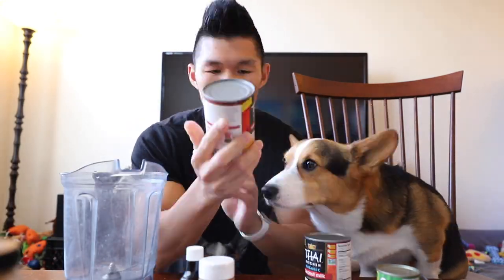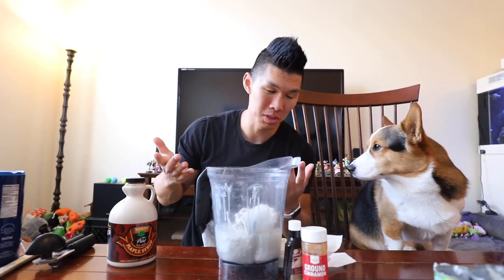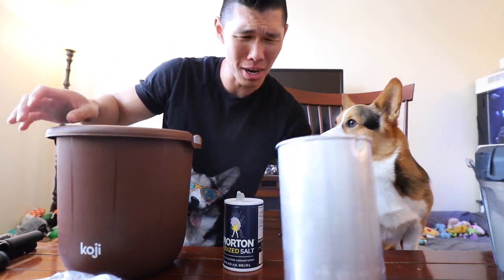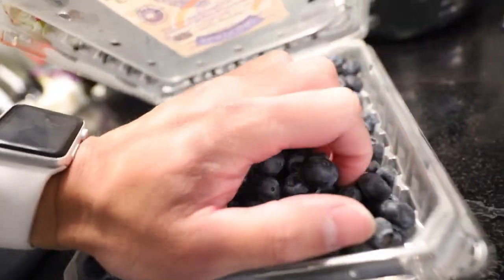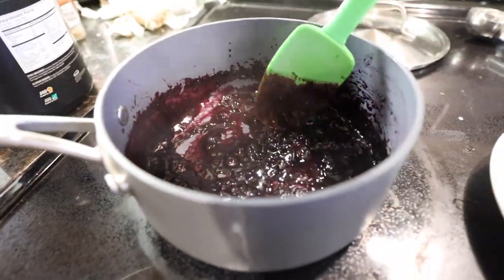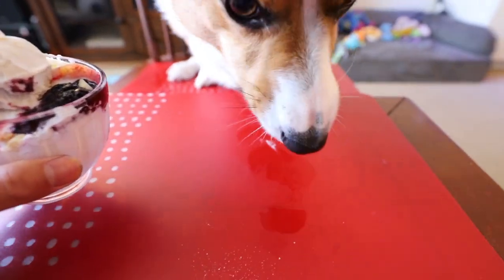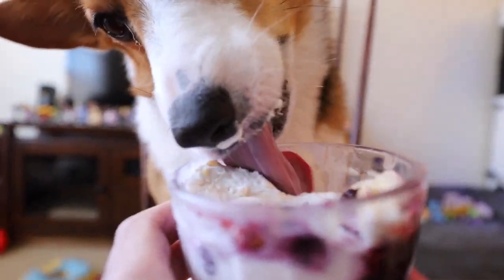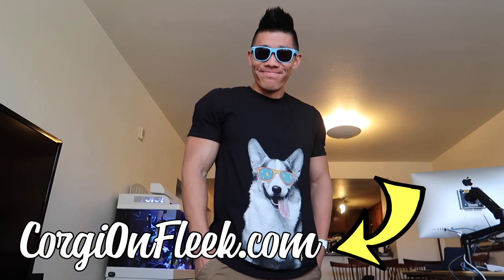DIY Dog Friendly Ice Cream Sundae for Gatsby || Extra After College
Made a Dog-Friendly Banana Split Ice Cream Sundae for My Corgi to cool down. Used 2 cans of whole Coconut Milk, 1 Can of Coconut Cream, Maple Syrup, Vanilla Extract, Salt, Blueberry Reduction, Cherry, Banana, and Peanuts.

Send Us Mail:
VlogAfterCollege